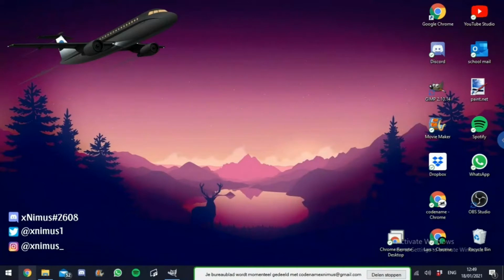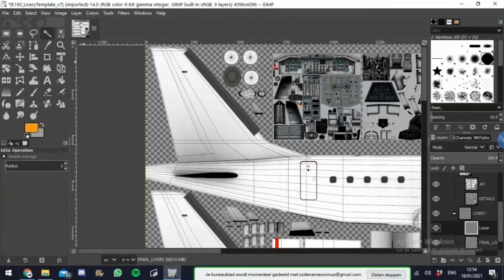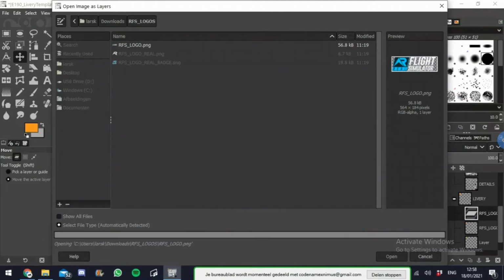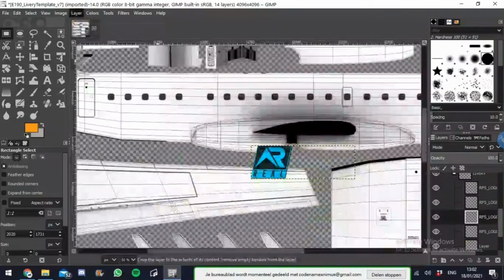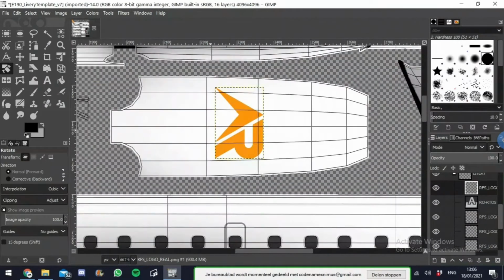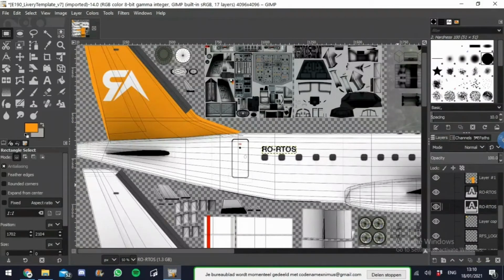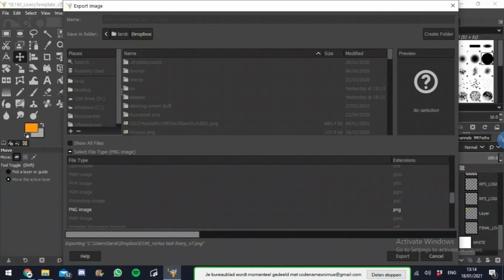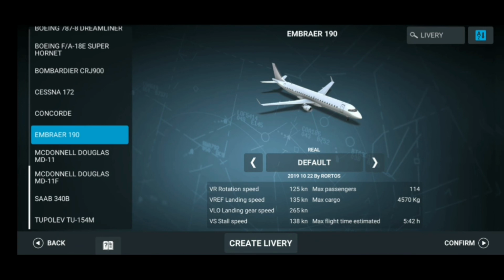Livery Tutorial | GIMP | RFS [REUPLOAD]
My phone i use to record: Huawei P10 Pro
My phone recorder: Build in Huawei screen recorder
My 2nd phone: Samsung A50
My 2nd phone recorder: Build in Samsung screen recorder
My editing pc: Dell Latitude 3189
My editing software: Windows Movie Maker / inshot

If you want to use a part of my video, please give me credits.
if u dont i WILL get your vid taken down.